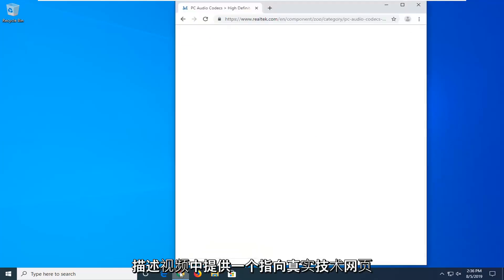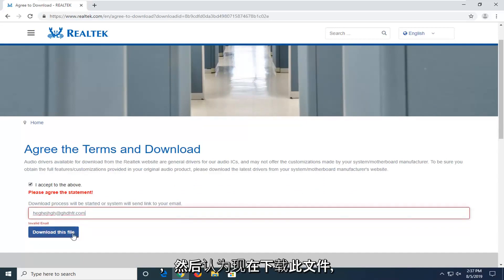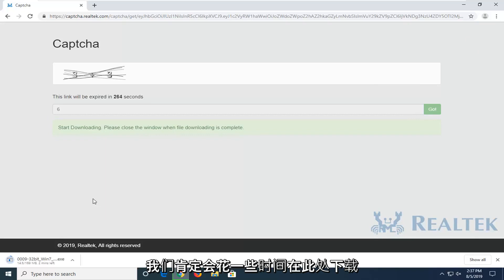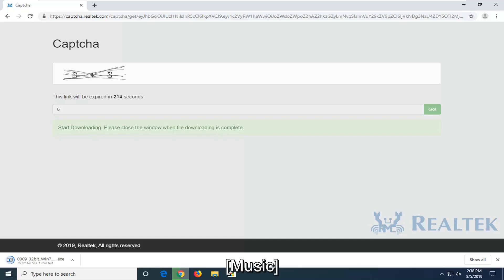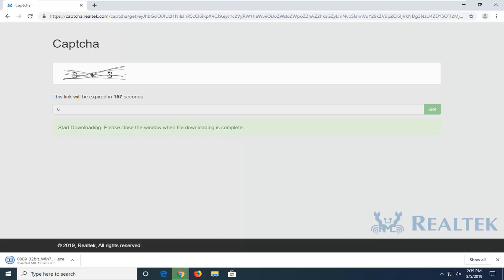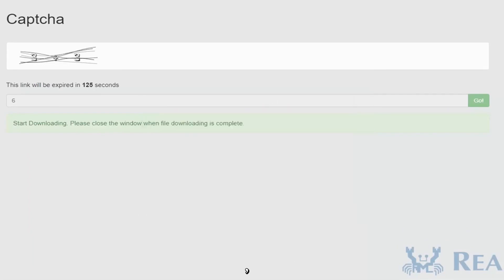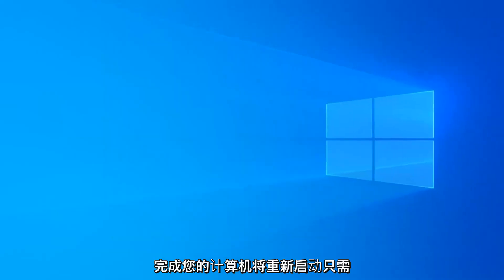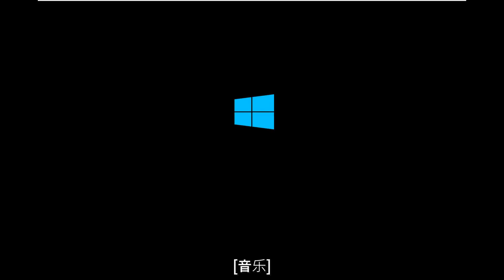安装和重新安装Realtek麦克风驱动程序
如何在 Windows 10 和 Windows 11 中安装 Realtek 麦克风驱动程序 [教程]

Realtek 是一家位于中国的 Microchips 生产商，他们目前生产和分销通信网络 IC、计算机外设 IC 和多媒体 IC。大多数主板制造商从他们那里购买用于计算机不同组件的 IC。这些组件之一可能是音频芯片。音频芯片需要最新的驱动程序才能正常工作。

驱动程序有时由操作系统自动安装，但在某些情况下，需要手动下载和安装。这对某些用户来说可能是个问题，因为这些驱动程序在 Windows 更新中不可用，必须手动下载。因此，在本教程中，我们将教您在计算机上下载和安装这些驱动程序的最简单方法。

Realtek 是一家中国公司，他们的网站只提供 IC 的驱动程序。但是，由于对每个主板进行了额外的定制以提高性能，因此这些驱动程序无法安装在所有主板上。因此，建议尝试在您的主板制造商的网站上查找驱动程序。但是如果您找不到适合您的主板的驱动程序，您可以按照以下步骤下载并安装通用驱动程序。驱动程序可能无法提供制造商提供的性能增强，但它仍然可以正常工作。

Realtek HD Audio Driver 是最常用的声音驱动程序，用于管理 Windows 系统的声音设置。 Realtek High Definition Audio Manager 与 Realtek Audio 驱动程序一起打包。这基本上是最常用的声音驱动程序，加载了令人难以置信的功能，并支持具有 16.20.24 位脉冲编码调制的六通道数模转换器 (DAC)在 5.1 声道音频中。

从根本上说，声音驱动程序简化了 Windows 桌面上的声音控制播放，并且可以通过声卡为您的系统提供高质量的声音。它标有您的音频设备以增强声音体验。最近，Window 用户反映了访问声音驱动程序的困难。用户还发现 Realtek 高清音频管理器图标丢失或从任务栏、系统托盘和通知部分误入歧途。该问题可能是在 Windows 更新后或由于声卡驱动程序更改而触发的

本教程中解决的问题：

realtek 高清音频管理器
瑞昱音频
realtek 高清音频管理器 Windows 7
realtek 高清音频管理器 Windows 10
瑞昱音频管理器
瑞昱音频控制台
realtek 高清音频管理器 Windows 10 没有声音
realtek pcie gbe 系列控制器
realtek 高清音频管理器 Windows 10 下载
realtek 音频驱动程序
瑞昱音频控制